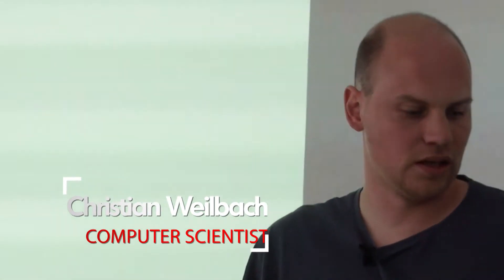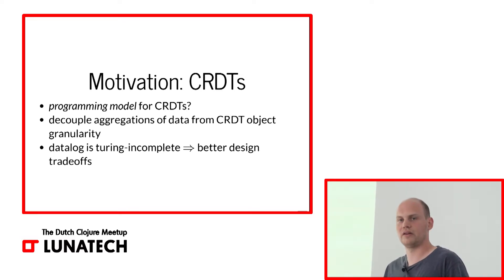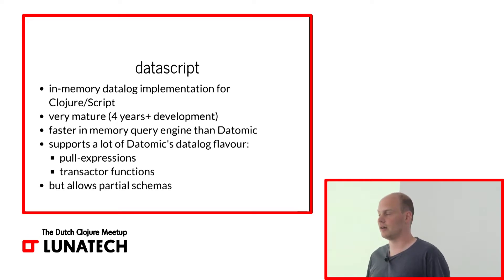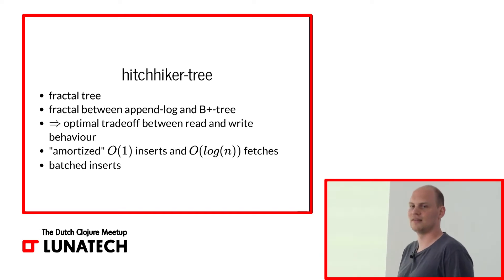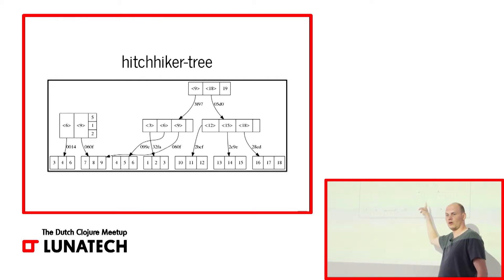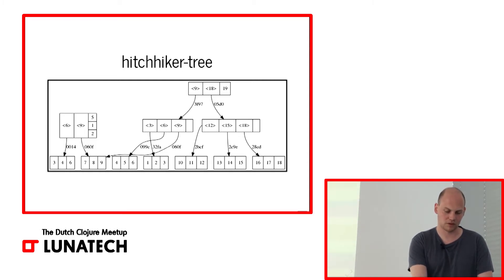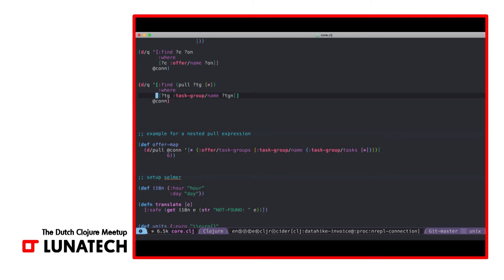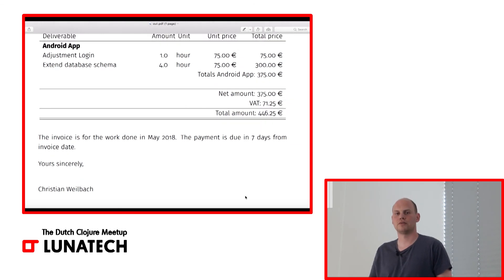Lunatech - Clojure Meetup - Christian Weilbach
Datahike - taking
datalog to invoices
Lunatech - Clojure Meetup June 2018